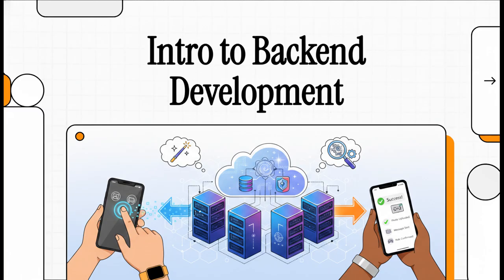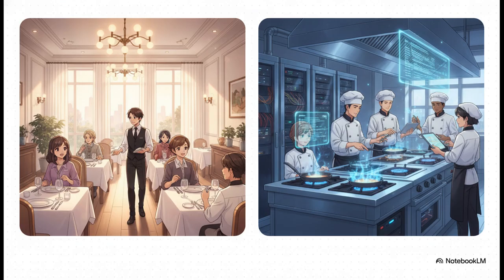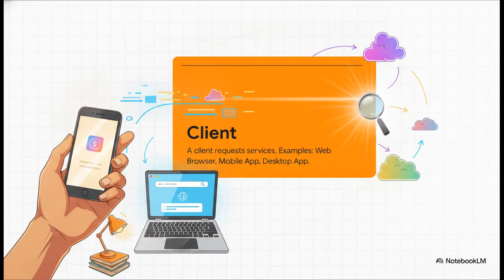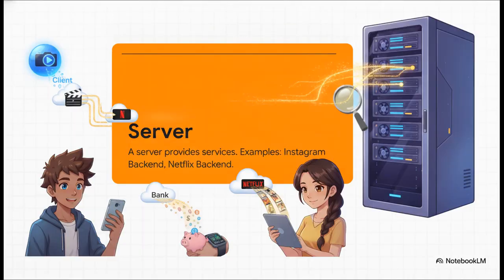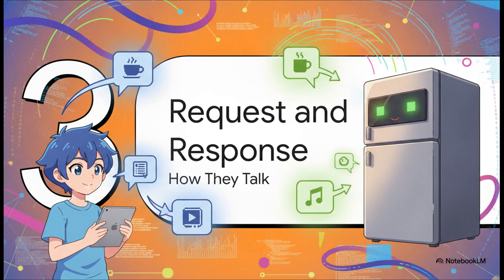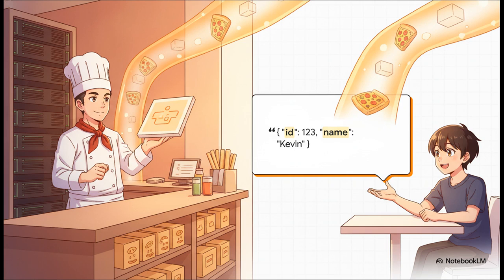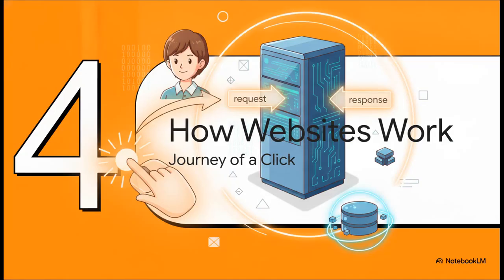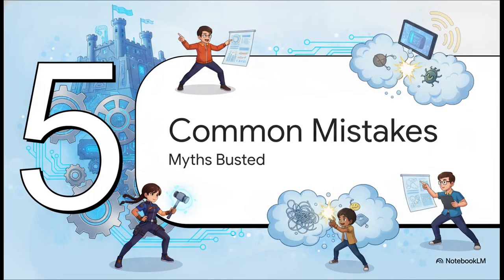Intro to Backend Development (Simplified)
What is Backend Development? If you've ever typed a URL into a browser and seen a webpage appear, you've already touched the backend—you just didn't know it yet.

👋 I'm using AI to summarize my personal coding notes into visual explainers, and this video kicks off the ultimate backend crash course.

In 5 minutes, you'll learn:

Why the backend is the "engine" of the web 🚗

How data travels from your screen to a server and back 🌐

The difference between databases, APIs, and server logic 🧠

The complete roadmap of this playlist (so you know exactly where we're headed)

This is Day 1 of our backend journey. No fluff, just facts. If you want to finally understand what happens "under the hood" of your favorite apps, this is the place to start.